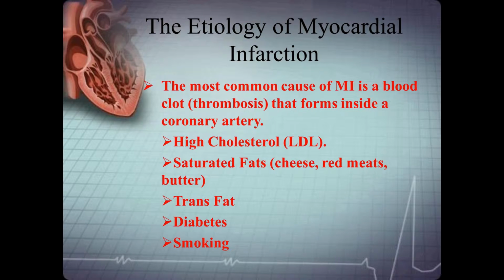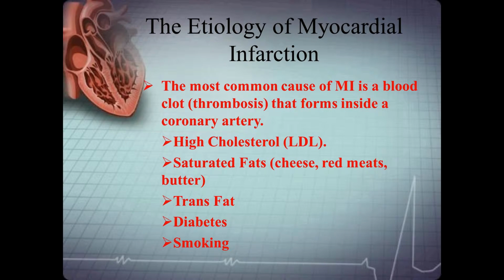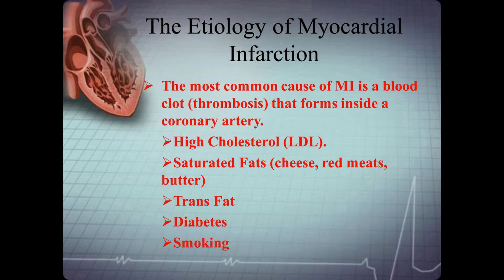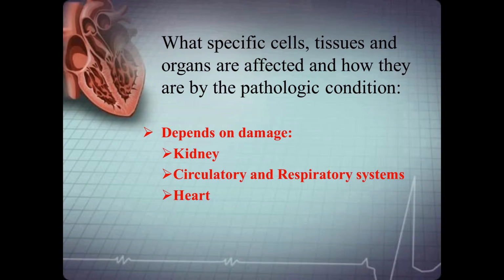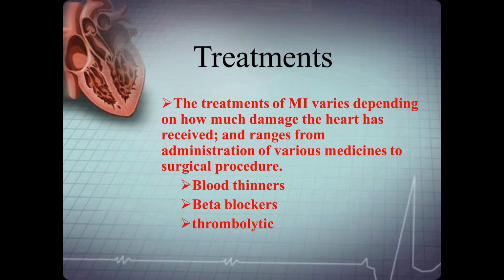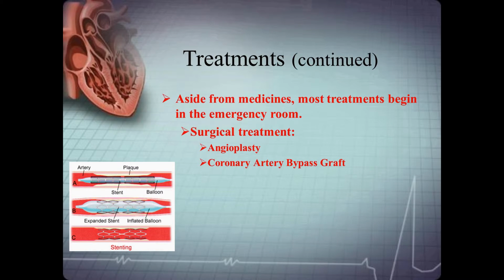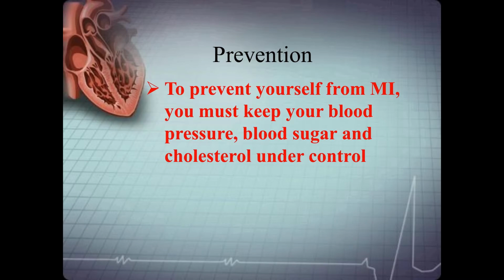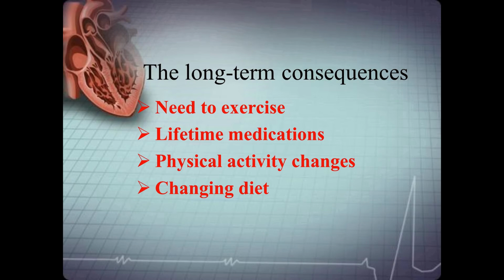Rschafer The Pathological Conditions of the Myocardial Infarction 051016 05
Rasmussen College Student PowerPoint Presentation - The Pathological Conditions of Myocardial Infarction